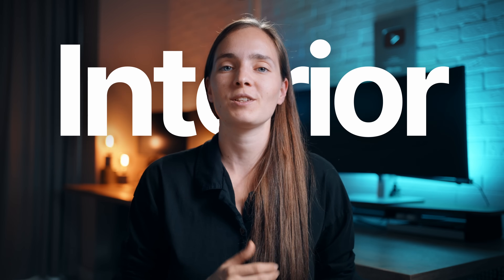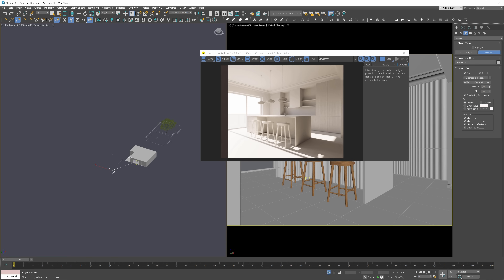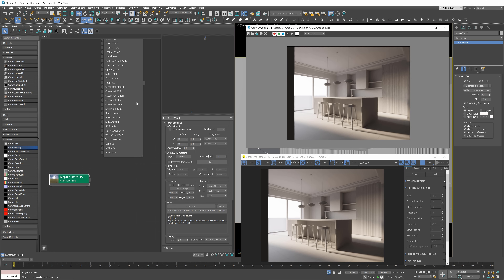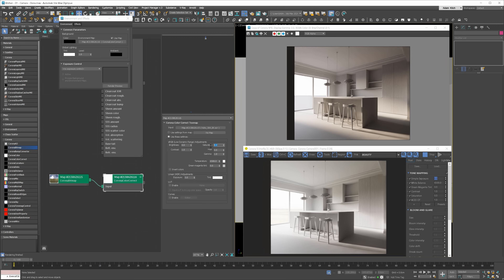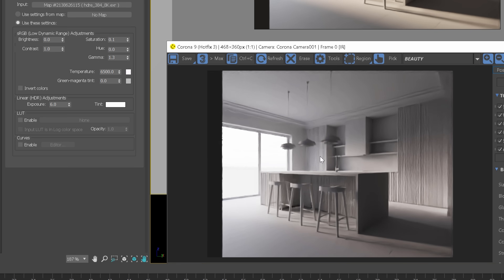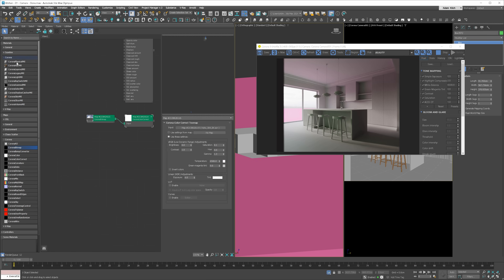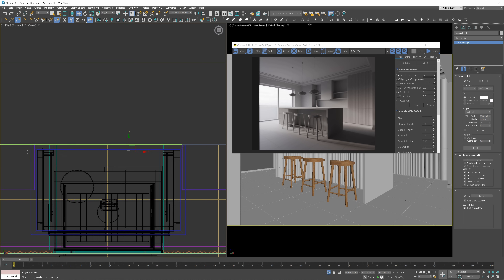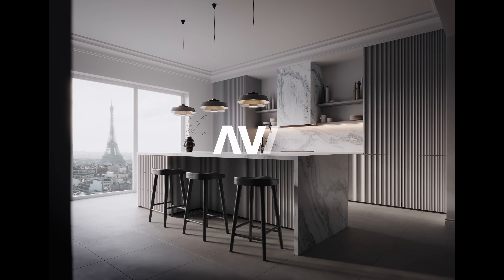HDRI Lighting Setup for Interior Visualizations | 3ds Max + Corona Render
In this tutorial, you will learn how to set up HDRI Lighting for interior visualization.

⏱️ Timestamps
0:00 Intro
0:36 Download the scene
0:46 Preparation
1:13 Sun & Sky Lighting
2:19 HDRI Lighting
4:24 Gamma Settings
5:19 Global Illumination
7:07 Additional Lighting